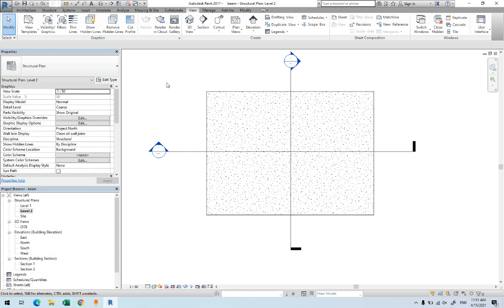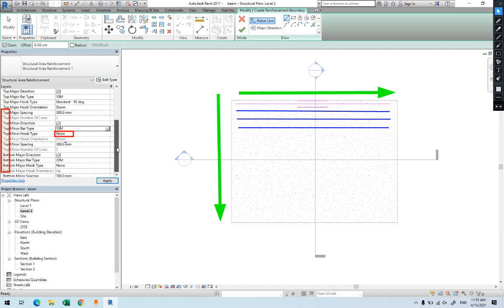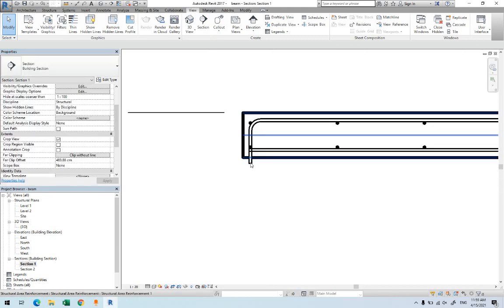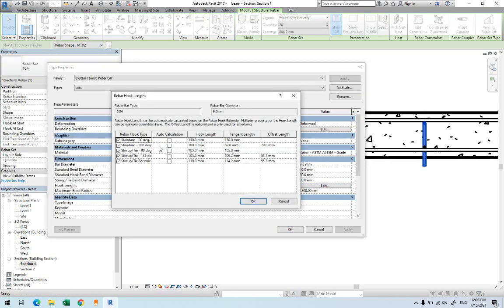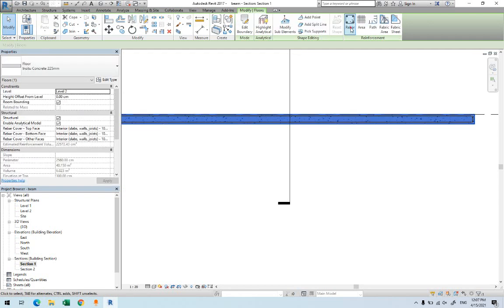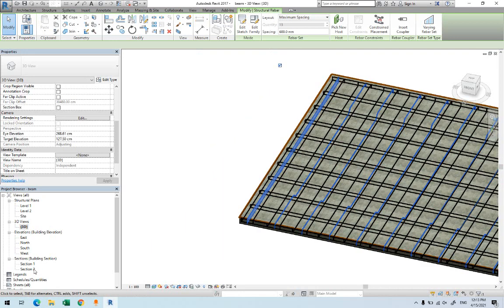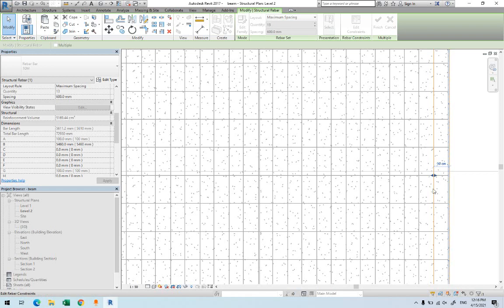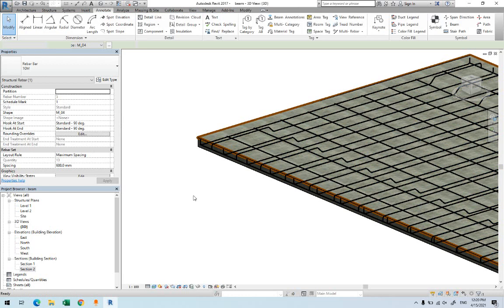CVLE489 Slab Reinf